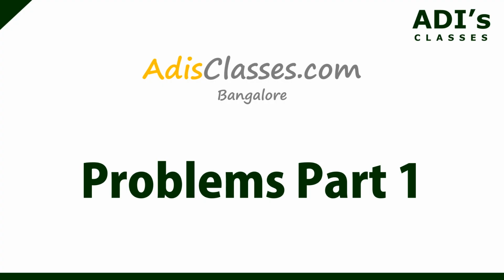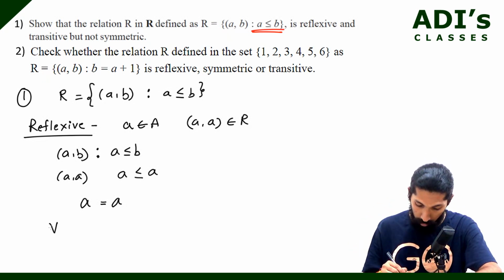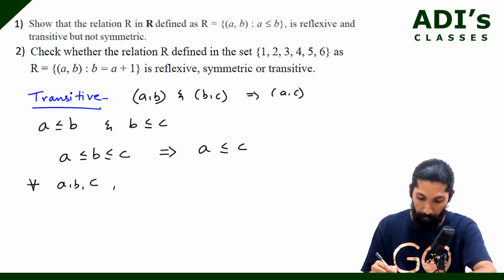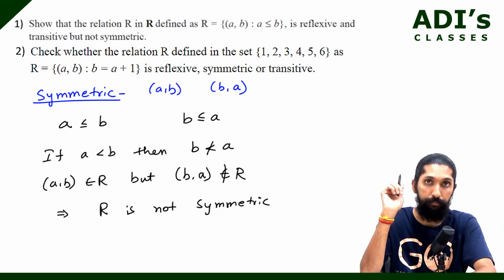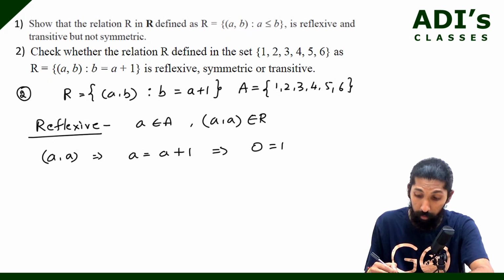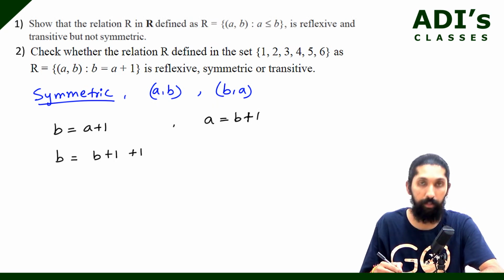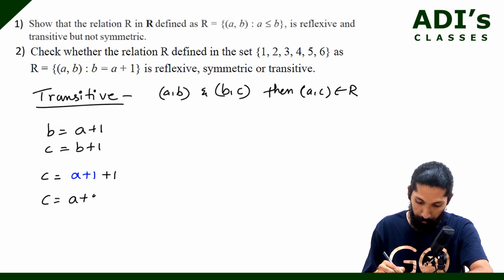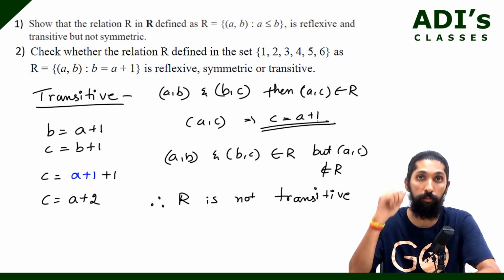Problems Part - 1 Relations and Functions | Math Class 12 | CBSE and PUC - ADIs Classes